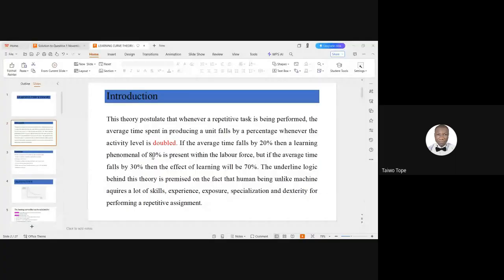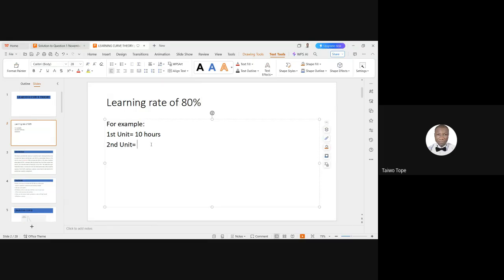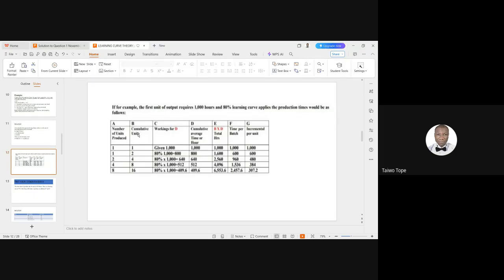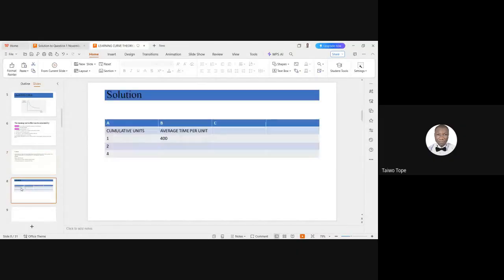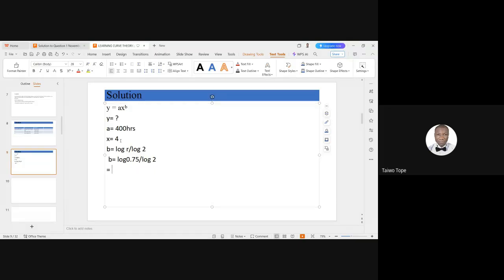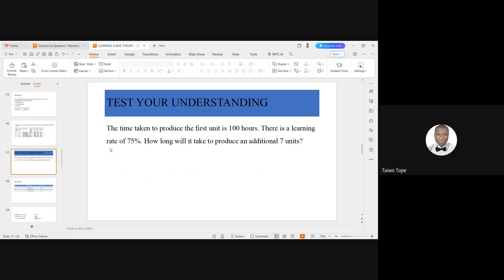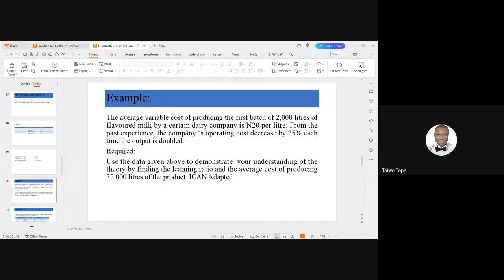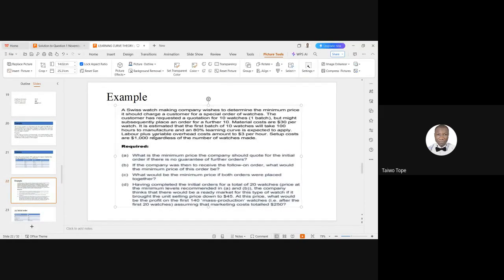LEARNING CURVE THEORY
The learning curve shows correlation between a learner’s performance on a task and the number of attempts or time required to complete the activity.